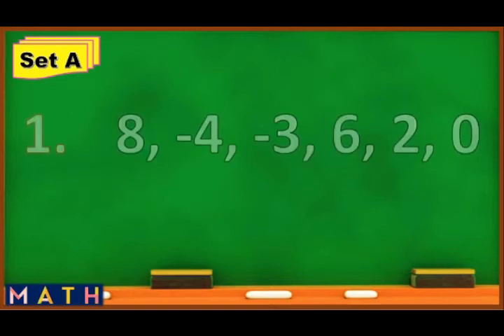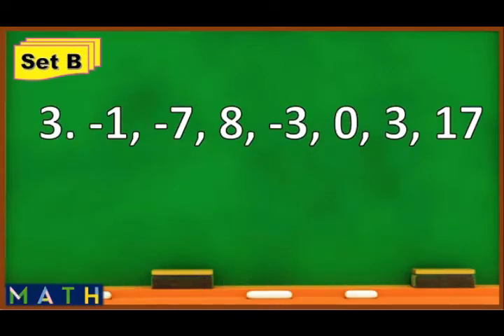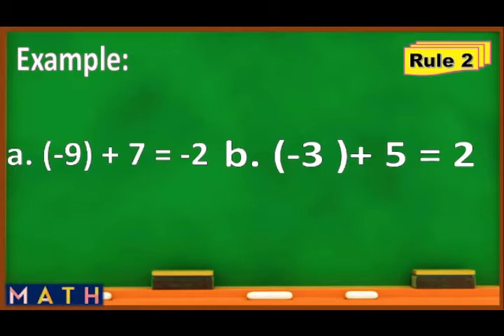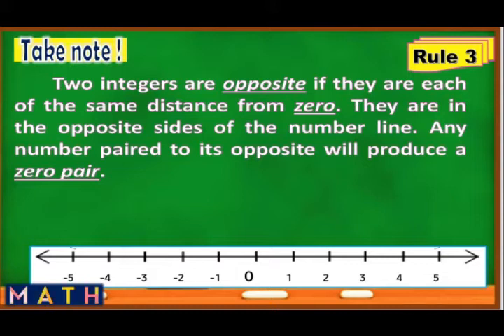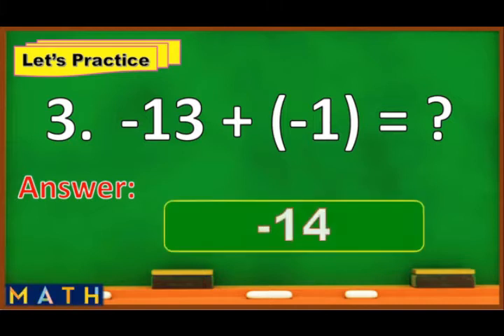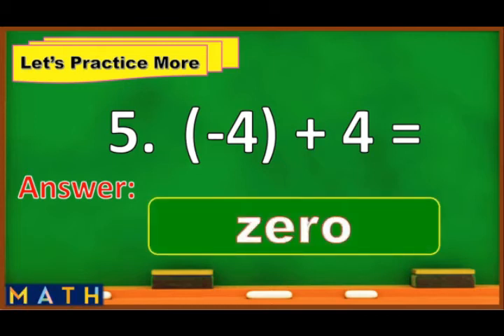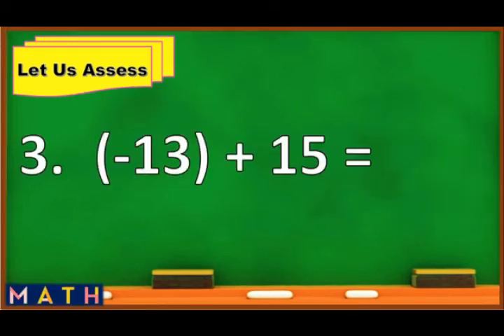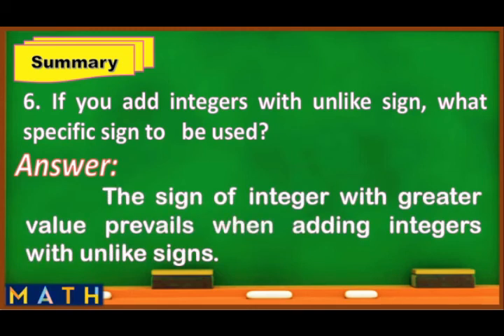MATH 6 - ADDITION OF INTEGERS